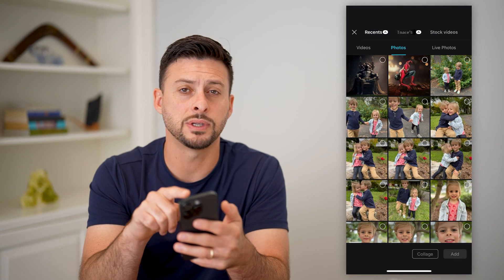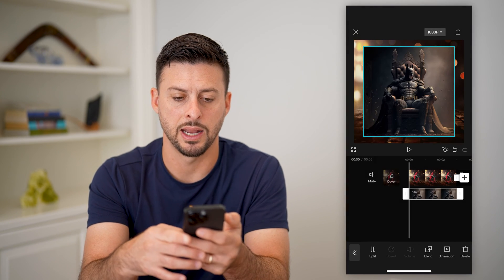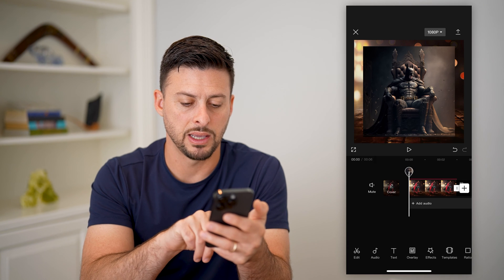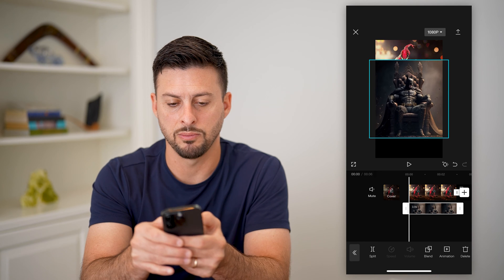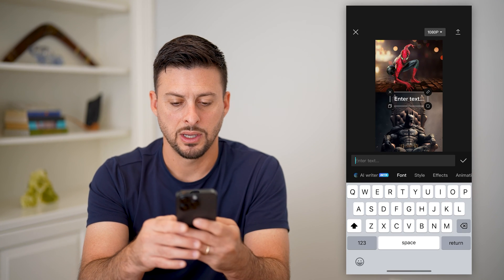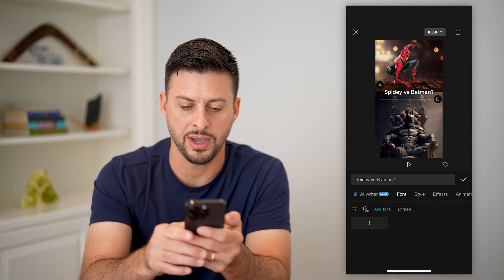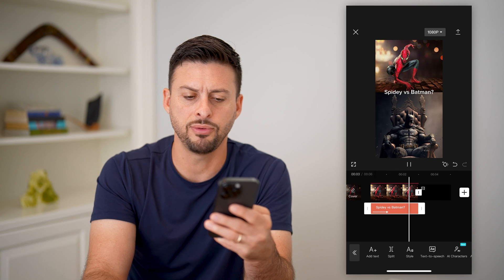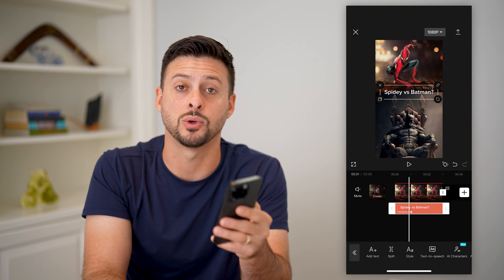How To Do 1v1 Edit In CapCut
Here's how you can do the 1v1 or 1 versus 1 edit on CapCut if you want to compare two photos or videos together.